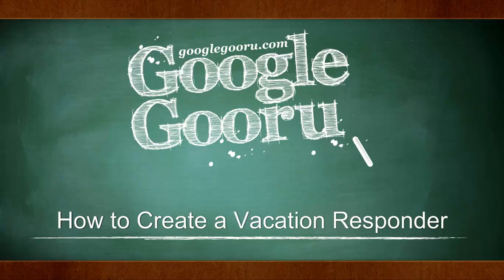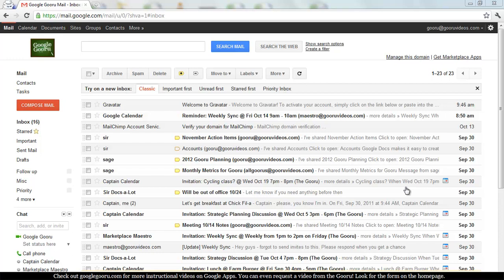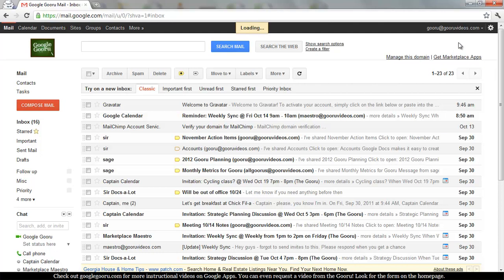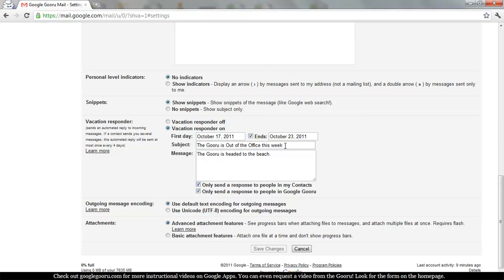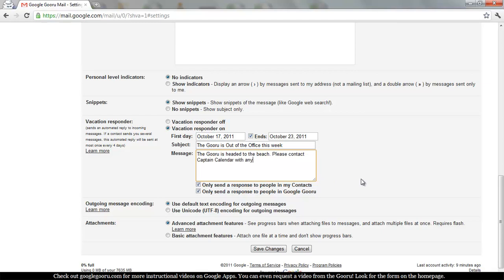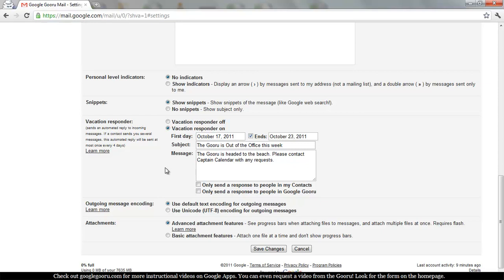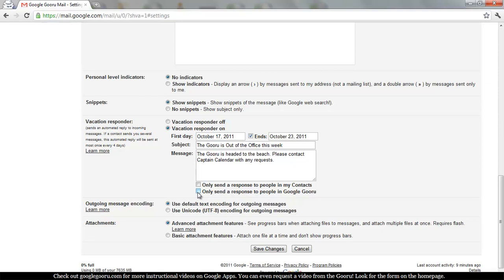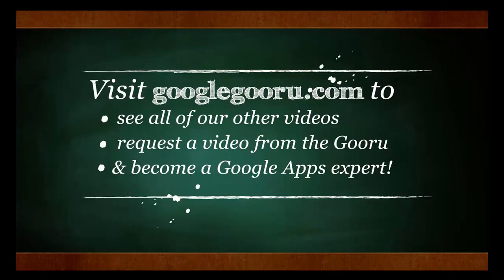How to Set a Vacation Responder in Gmail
This video will show you how to set a vacation responder in Gmail. This particular example uses a Google Apps account, which allows for additional settings around replying only to users within your company's domain.